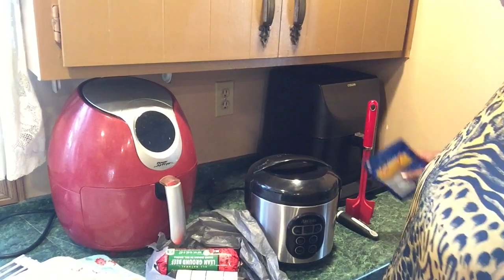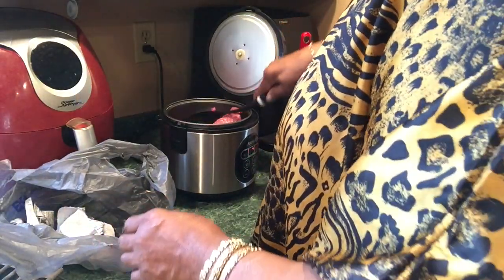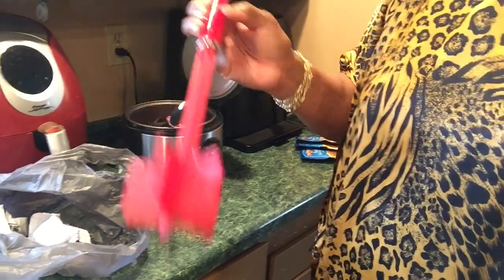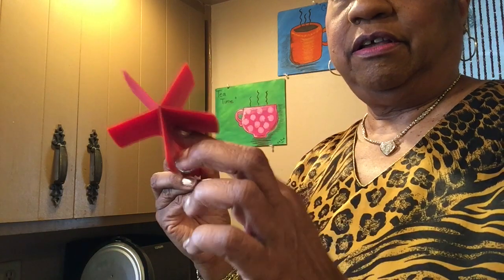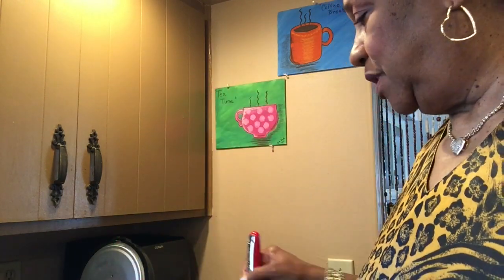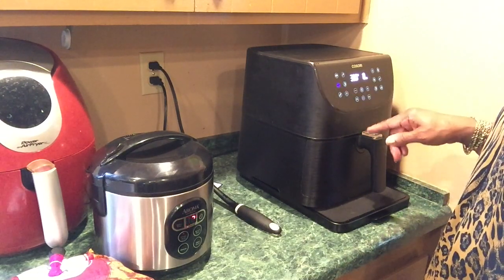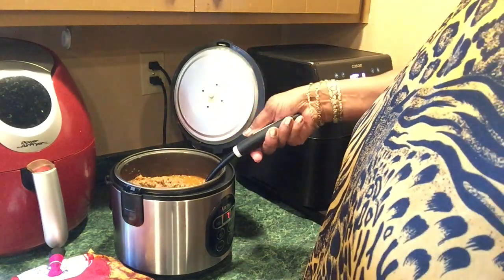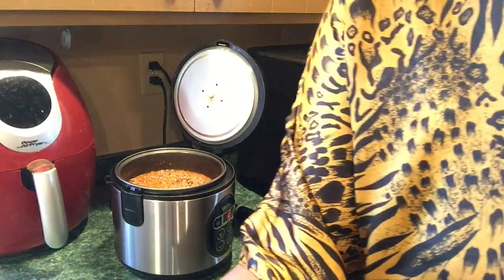Quarantine Cuisine/ Rice Cooker TACOS - #1998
💜AROMA RICE COOKER
💜COSORI 5.8 Quart Air Fryer
💜NIFTY Rolling CounterTop Tray
💜EVO Oil Sprayer